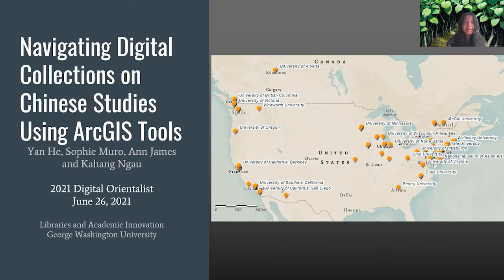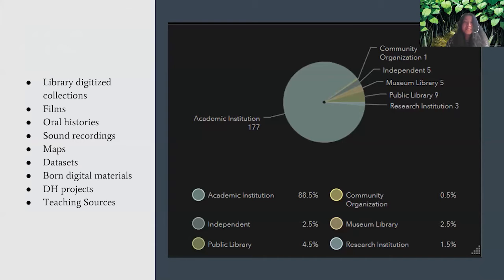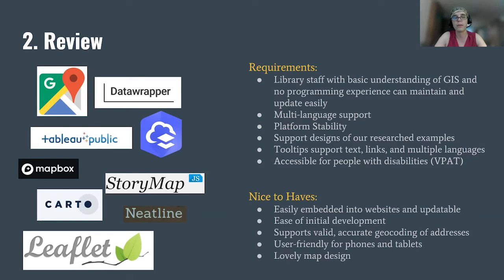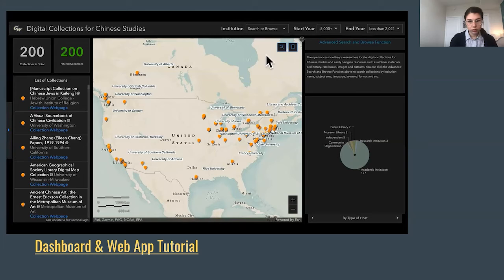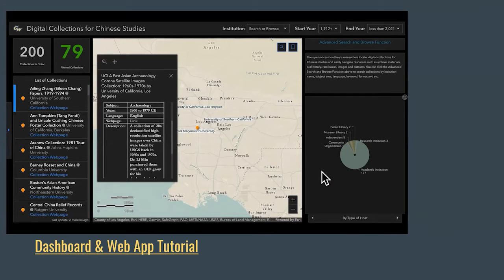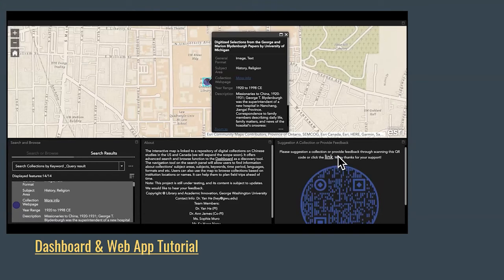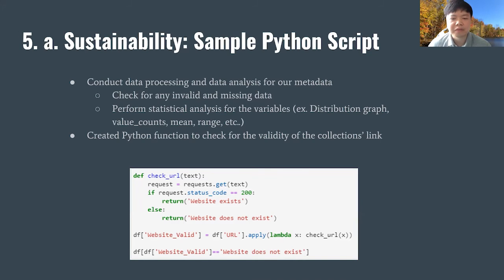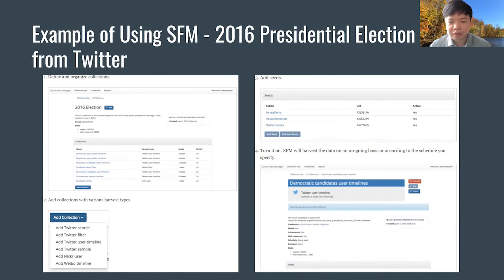Yan He et al - Navigating Digital Collections on Chinese Studies Using New ArcGIS Tool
Yan He, Sophie Muro, Ann James, and Ka Hang Ngau present the paper “Navigating Digital Collections on Chinese Studies Using New ArcGIS Tool”